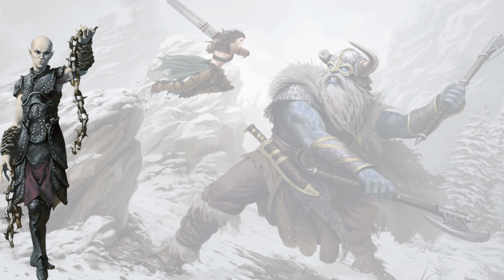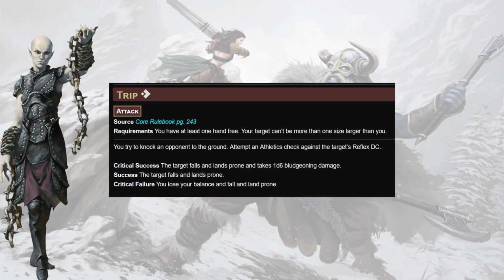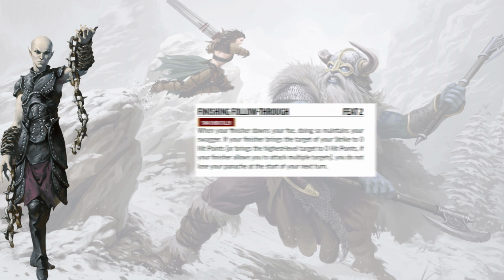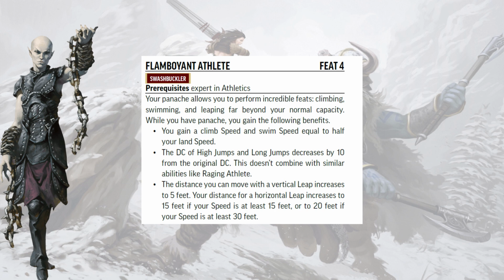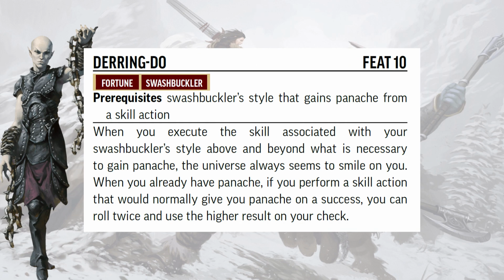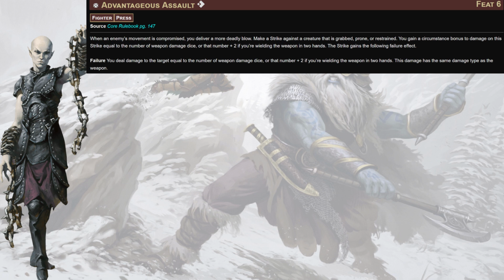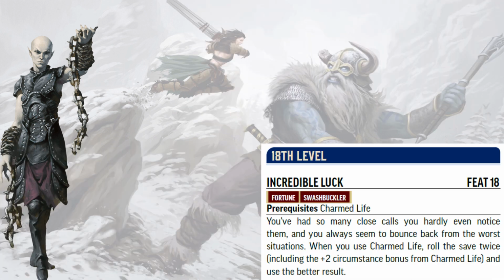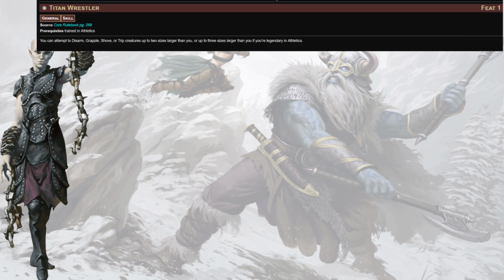|2e| Min-Maxing For Fun And Profit LXXIV Fortune Favors The Swashbuckler!